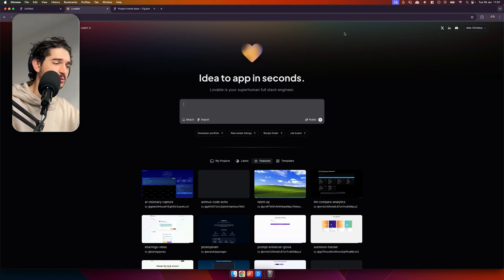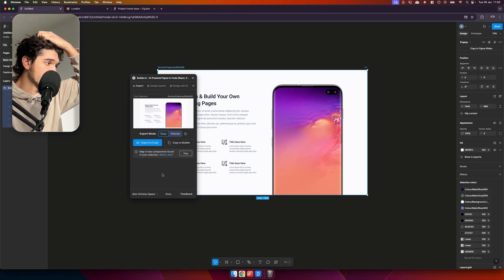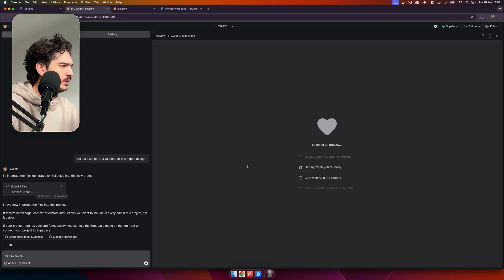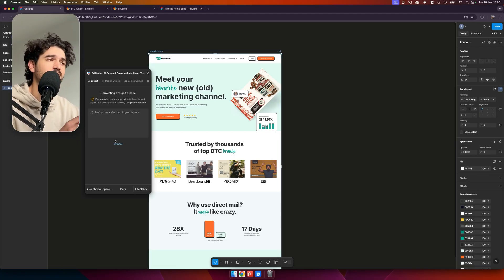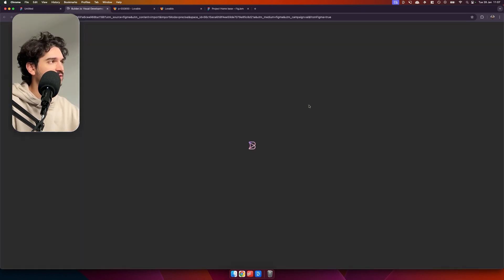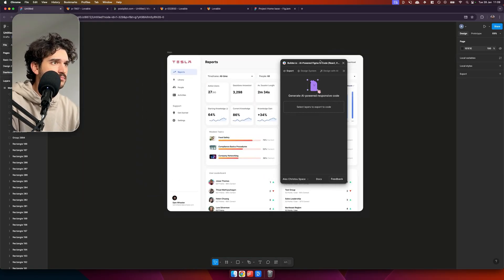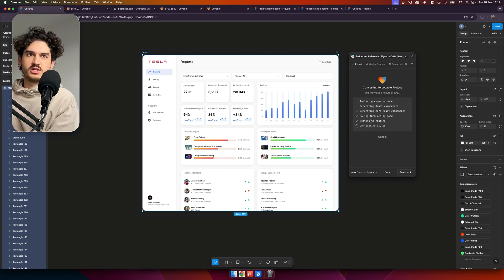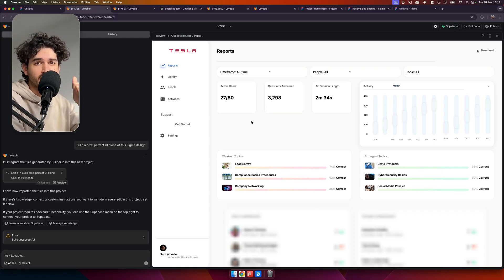Figma to Lovable Review (Figma to code)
00:00 Introduction to Figma to Code Conversion
00:22 Setting Up the Figma Import Function
00:28 First Test: Basic Design Conversion
02:14 Second Test: More Complex Design
04:03 Final Test: Tesla Dashboard
05:11 Conclusion and Final Thoughts
05:29 Call to Action and Sign Off